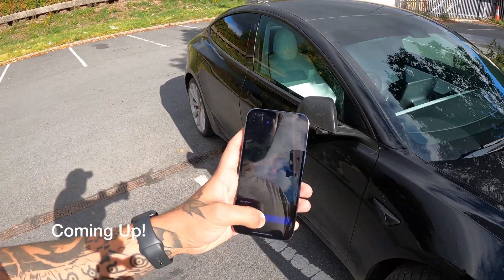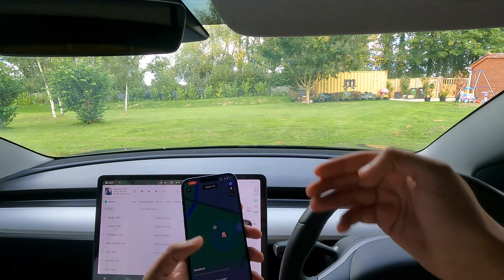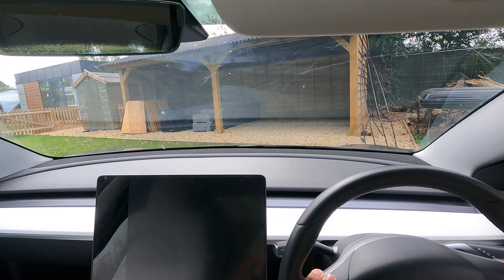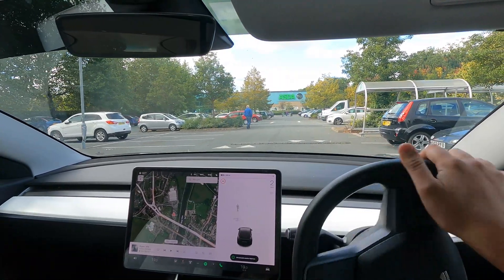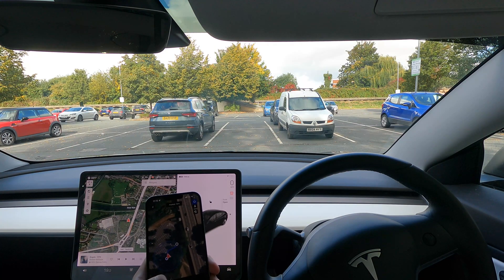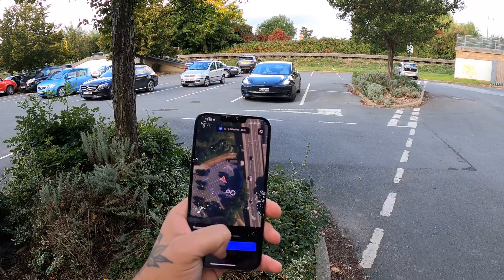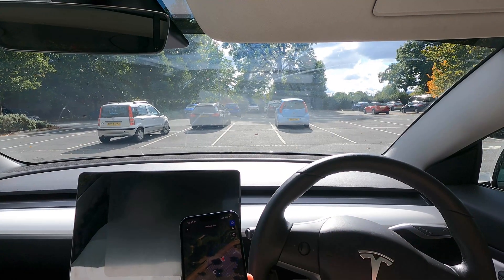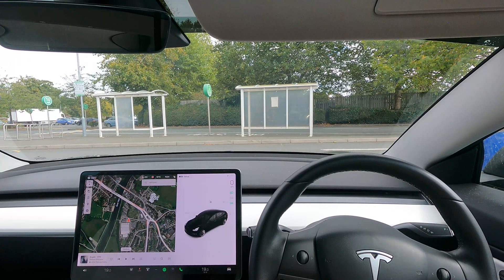is ACTUAL Smart Summon in the UK? - Tesla Full Self Driving Test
Today we test Autopark, Smart Summon & Summon in the UK. You'll be SHOCKED to see how LITTLE has changed in 3 years | Tesla Autopilot Full Self Drive HW3 Model 3 Performance version

Thank you everyone for liking and supporting the video and the content on my channel! We will keep on pushing Autopilot until LEVEL 5 is achieved!